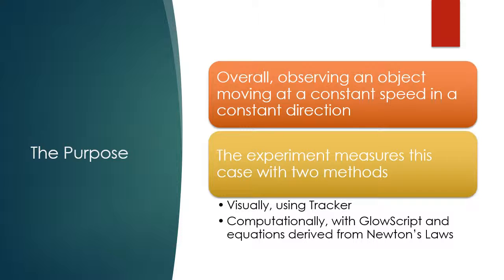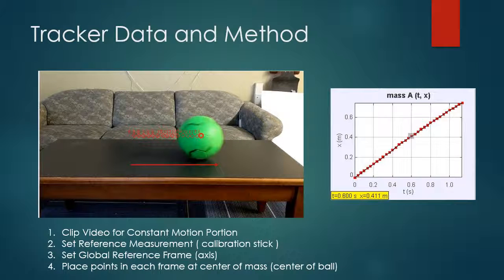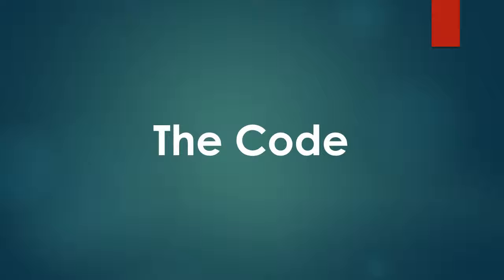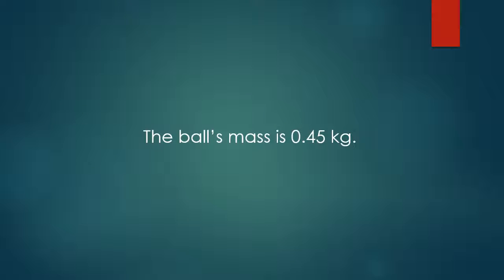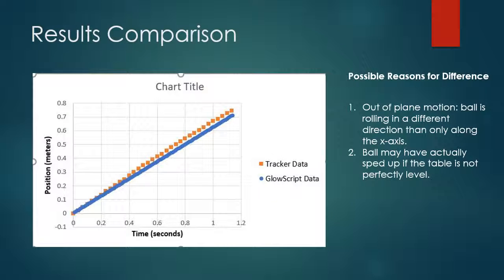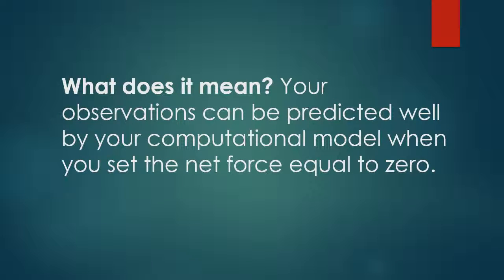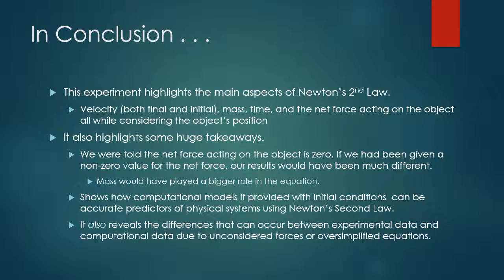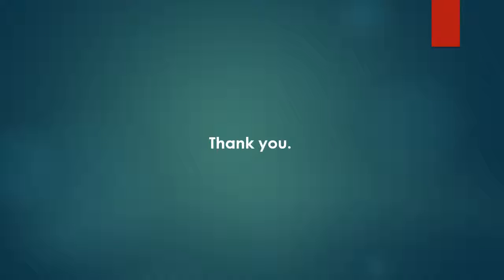Lab 1 Presentation Tiffany Roberts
Summer 2019
Lab 1 Pres